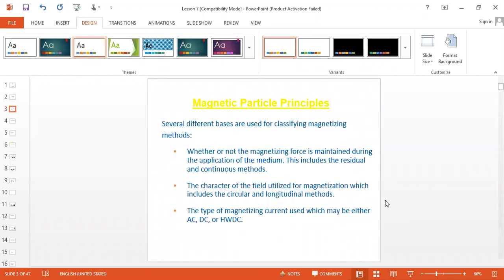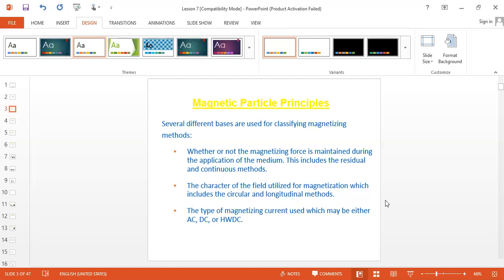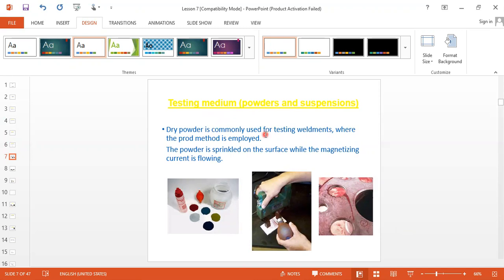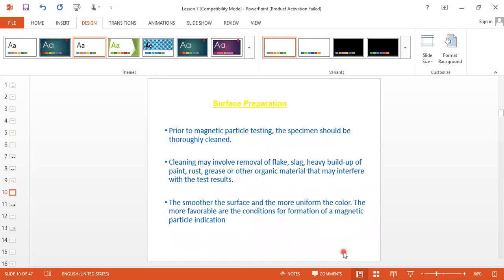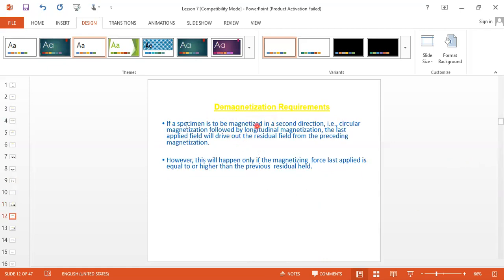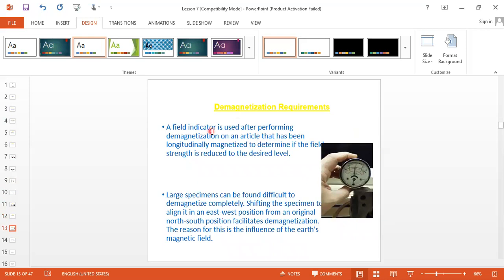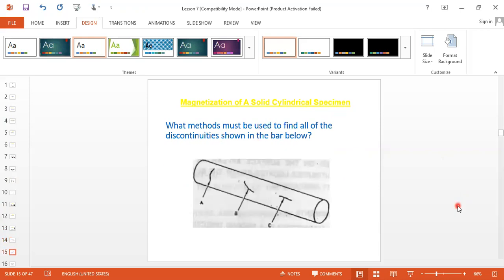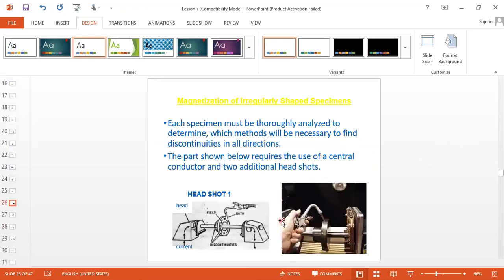MT Level II 2 ( Magnetic Particle Testing) Lesson 7